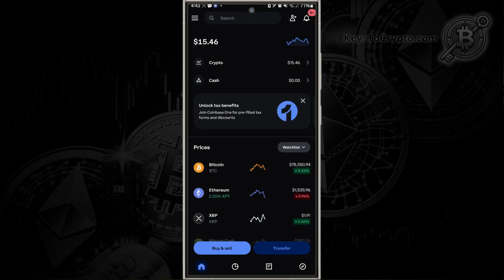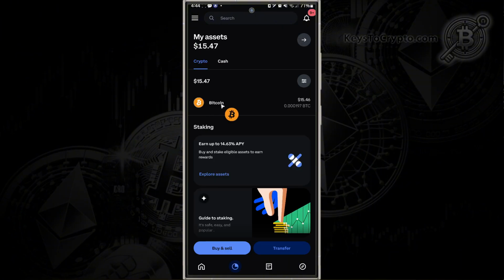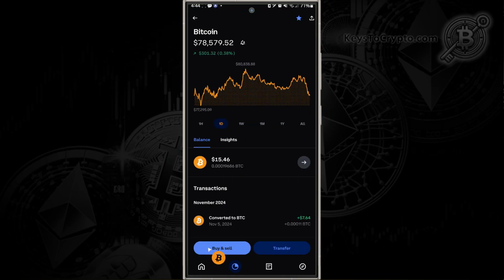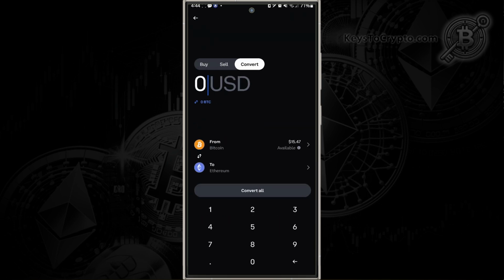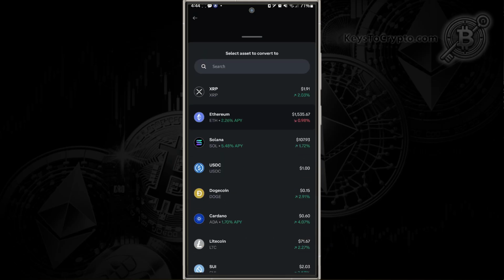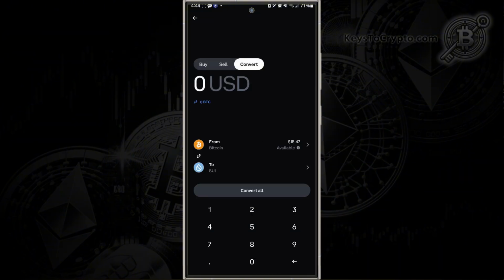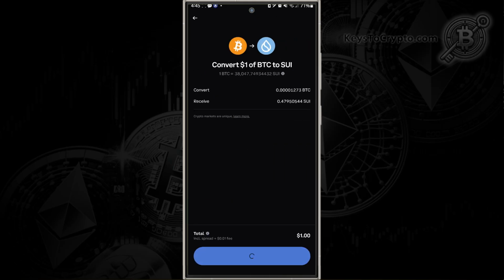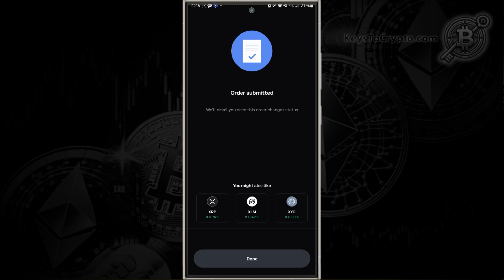How To Convert Bitcoin To SUI On Coinbase - Full Guide!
Learn how to convert Bitcoin (BTC) to SUI on Coinbase in this step-by-step tutorial. Whether you're looking to swap BTC for SUI or just exploring Coinbase's trading features, this video walks you through everything from selecting trading pairs to confirming the swap. Perfect for beginners and experienced users alike. Keywords: how to convert bitcoin to SUI on Coinbase, BTC to SUI Coinbase, swap Bitcoin for SUI.